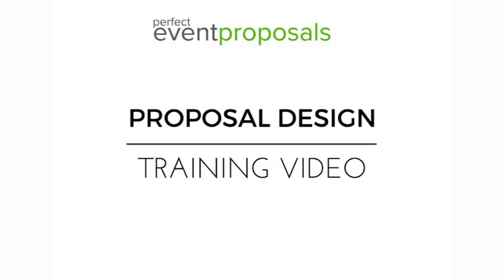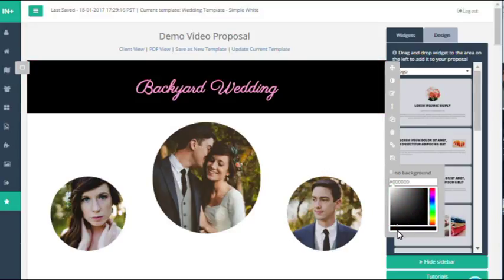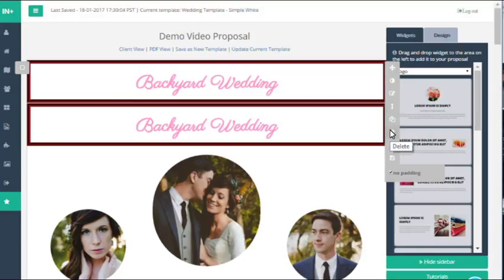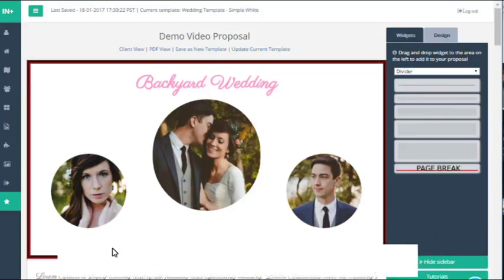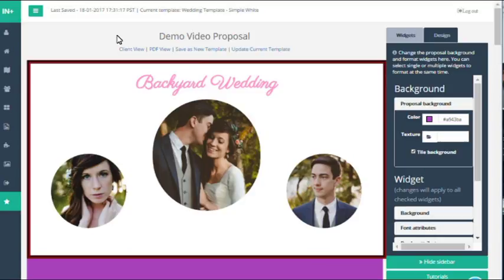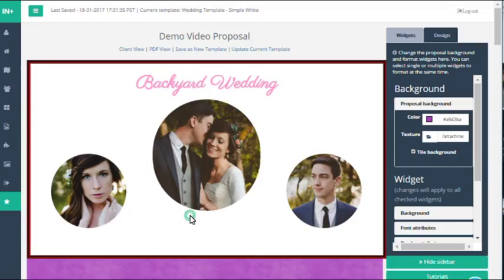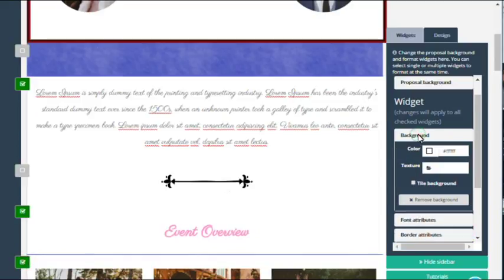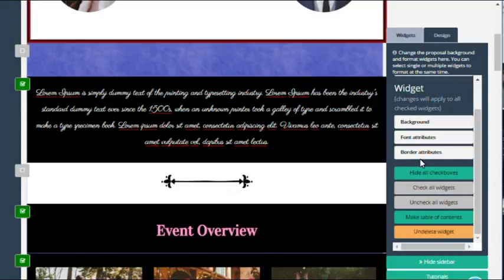PEP's Training - Learn to Design Proposal